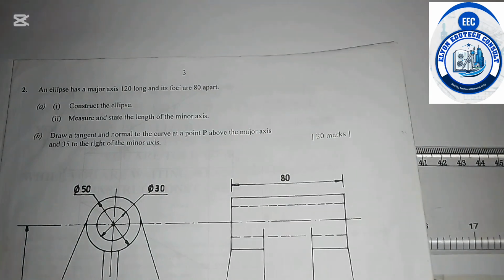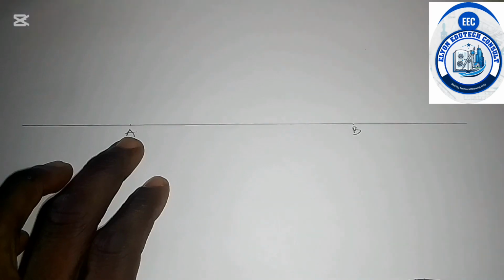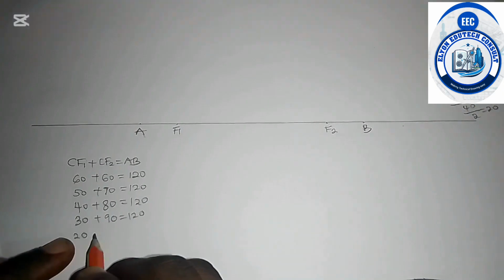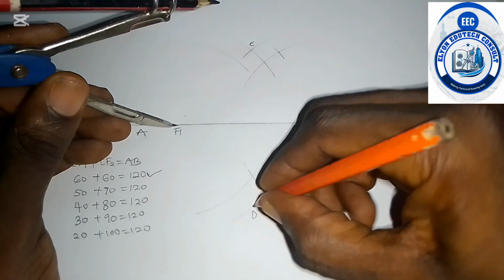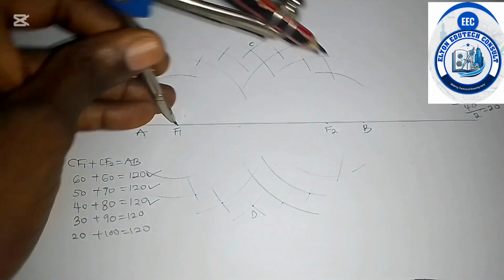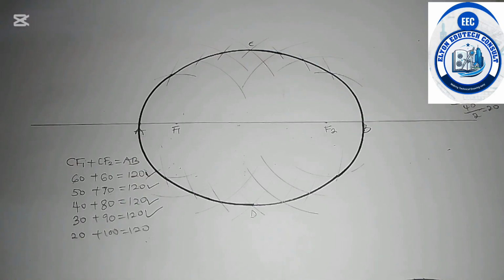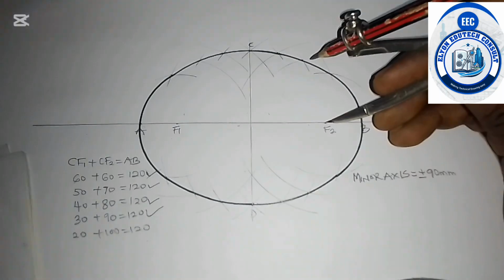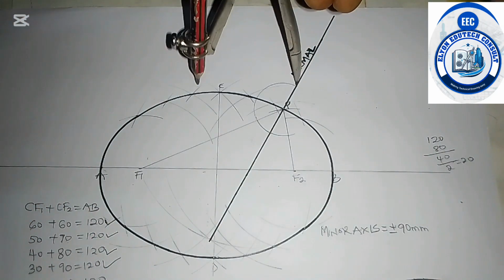How to draw ellipse when given the major axis, foci points, normal and tangent.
In this video you will learn how to draw an ellipse when given the major axis, foci points, normal and tangent without given the minor axis.